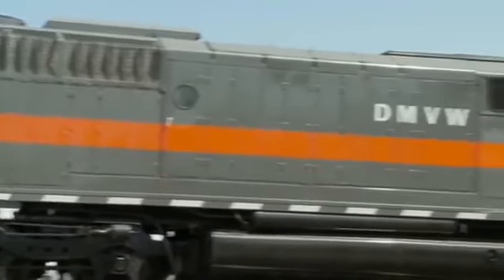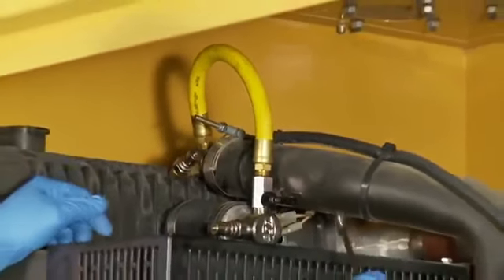BG Products | We care your car performance